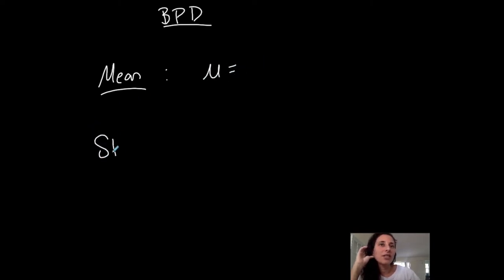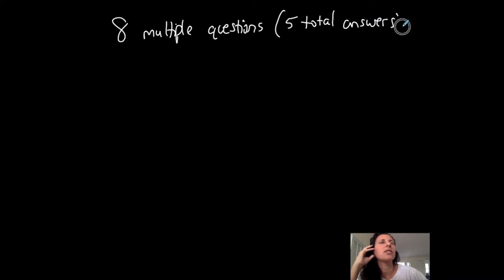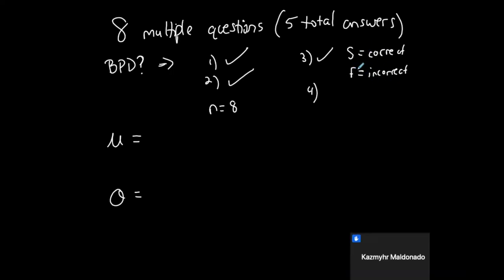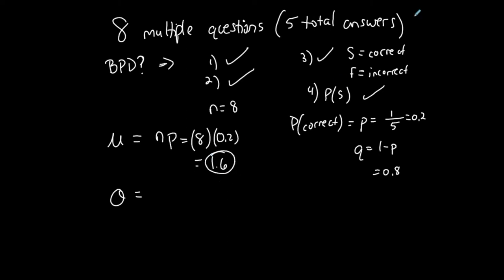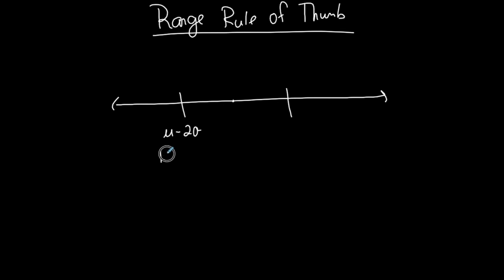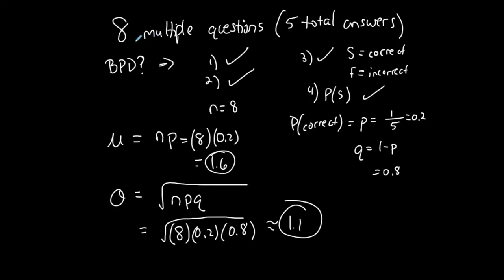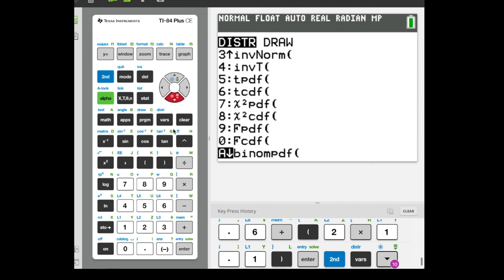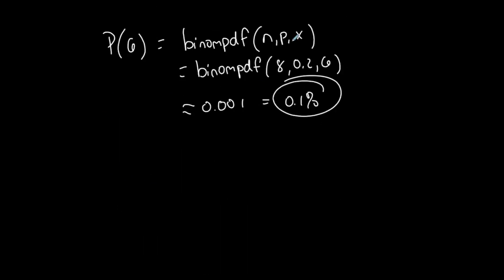Statistics | Mean and Standard Deviation of Binomial Prob. Dist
This video shows how to find the mean and standard deviation of a Binomial Probability Distribution. It also has an example of the Range Rule of Thumb for this scenario.

TEACHING PHILOSOPHY